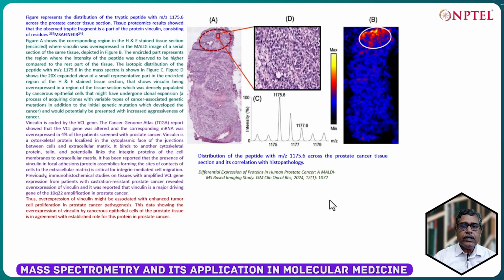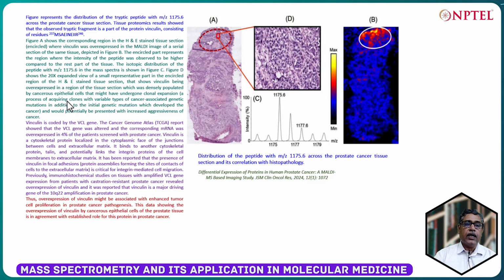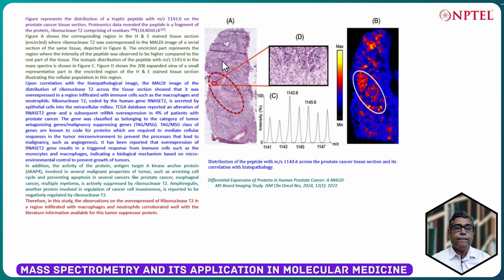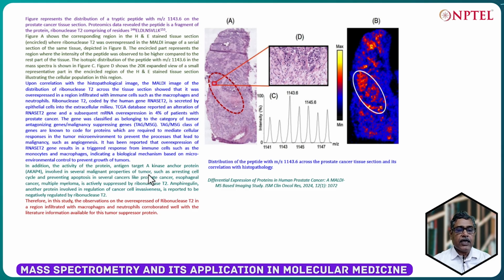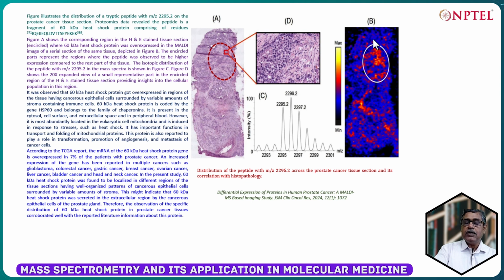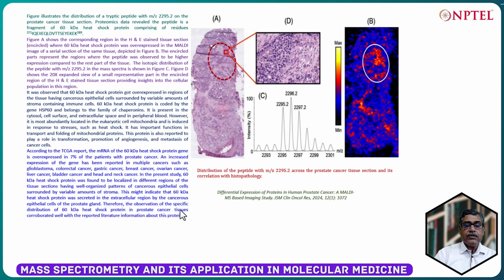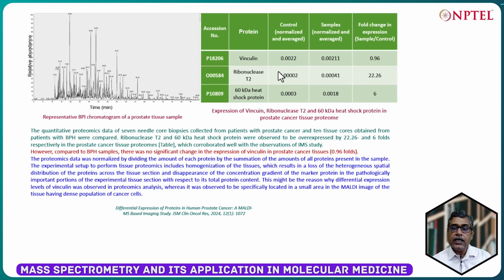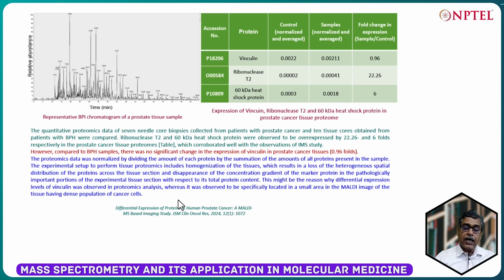57. Imaging of human prostate cancer tissue using MALDI-MS and analysis of tissue proteomics data